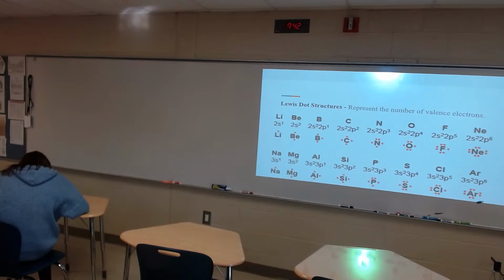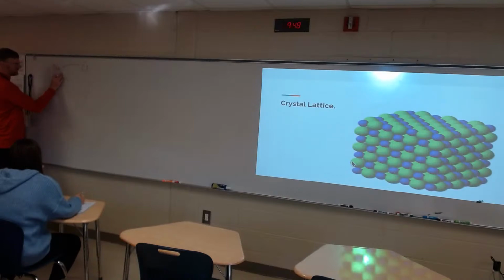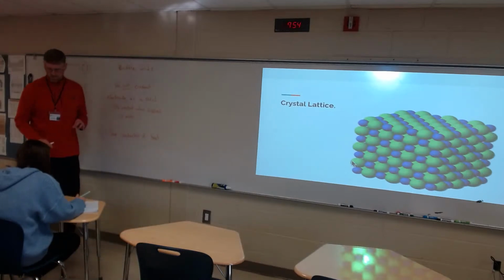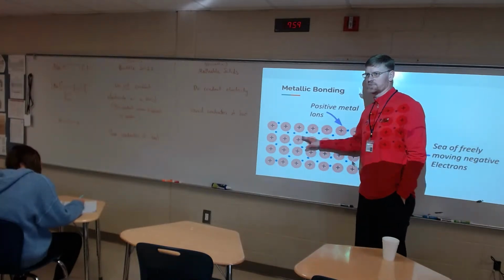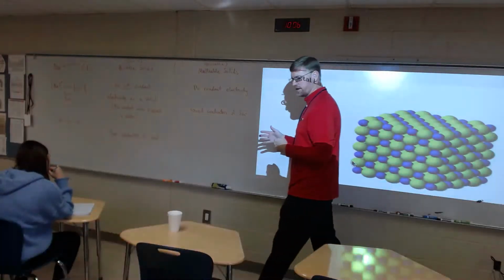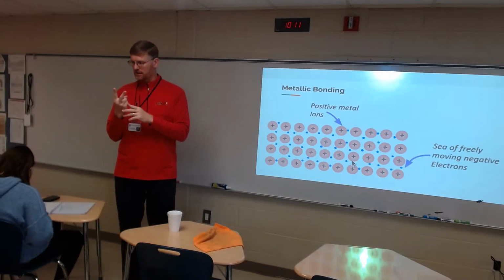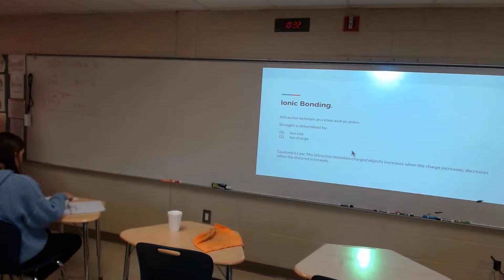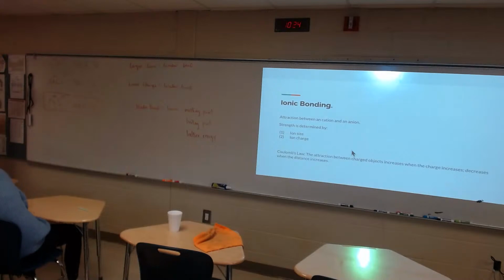Chemistry - 3rd Period - October 17, 2023